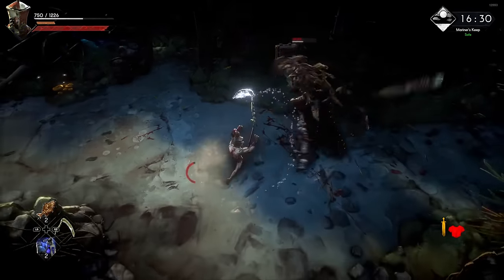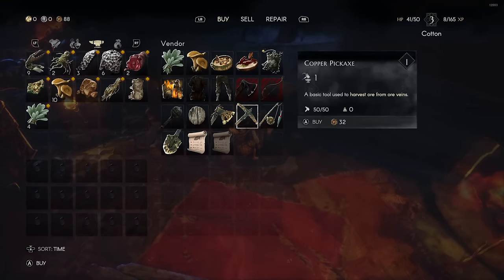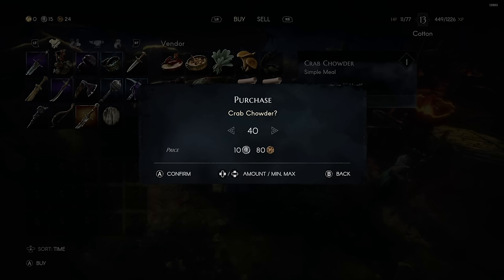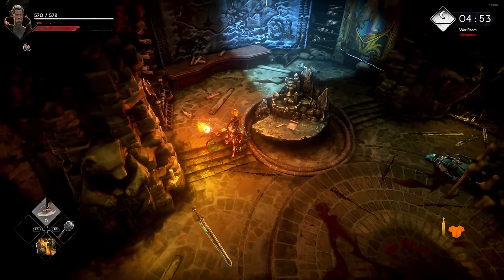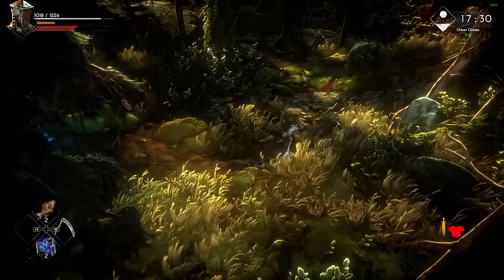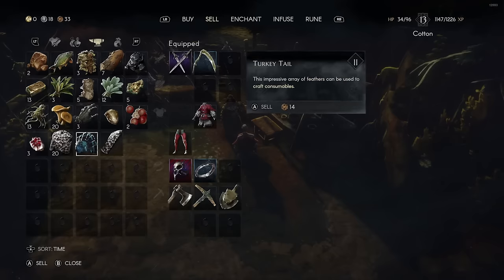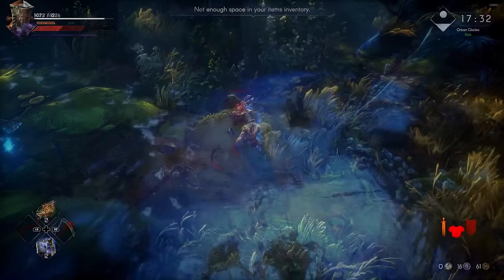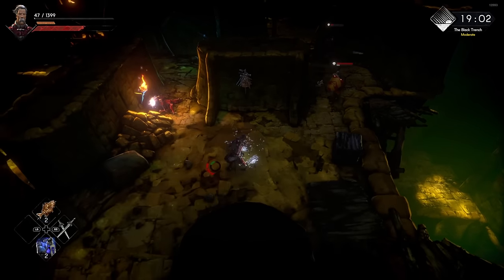No Rest for the Wicked - How to Get INFINITE Healing Food & Durability Early Easy Fast - Full Guide!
No Rest for the Wicked can be a negative spiral unless you do THIS! Enjoy!

Monster Hunter gameplay is on pause as we head into new game No Rest for the Wicked gameplay walkthrough guide playthrough part 1 funny moments No Rest for the Wicked guide best all characters combat release date No Rest for the Wicked Moon Studios Ori and the Blind Forest No Rest for the Wicked runes spell best weapon review first impressions exclusive new gameplay No Rest for the Wicked early access release guide gear items weapon armor combat boss world story tips tricks No Rest for the Wicked healing food health fall damage durability gear break breaking problems rune aura repair powder No Rest for the Wicked powerful best weapons location armor gear spells runes rune stats level 50 10 xp how to!